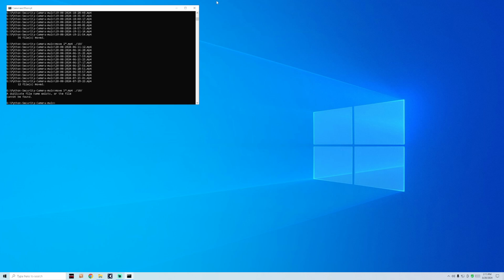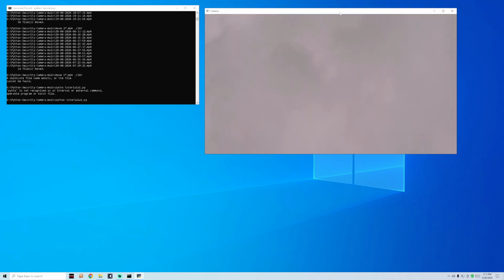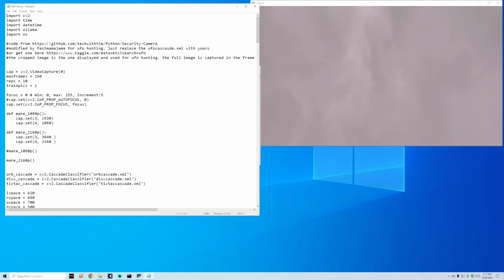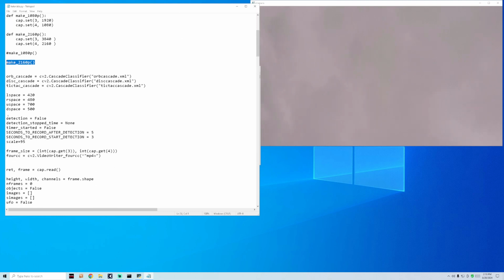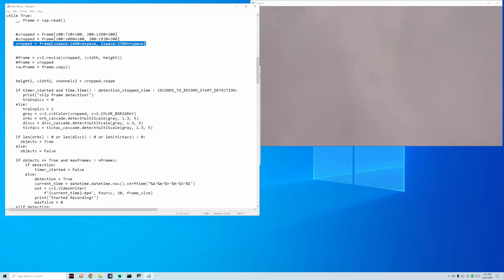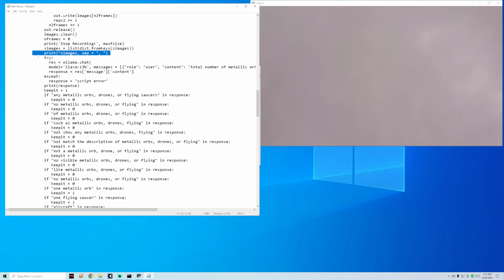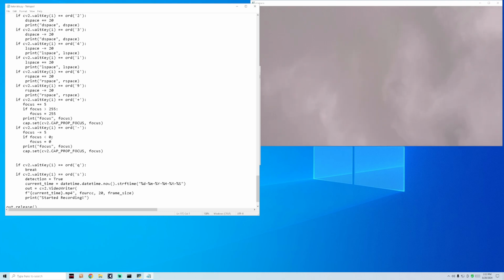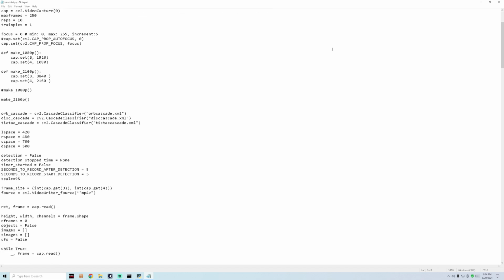ollama llama intergration on my opencv script for UFO hunting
the script and datasets are available in the discord link on my page but feel free to copy the code and write your own.